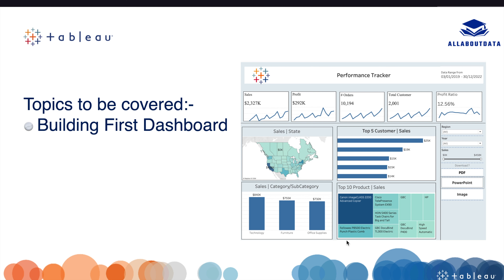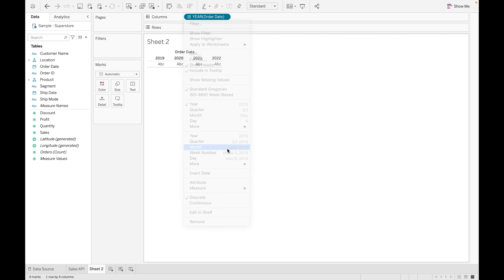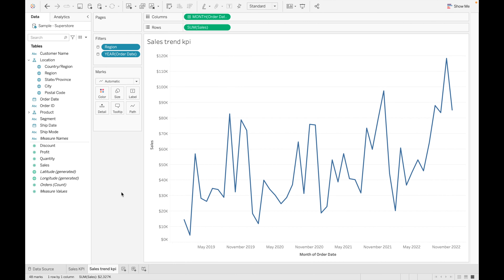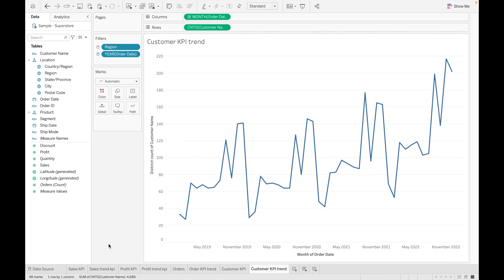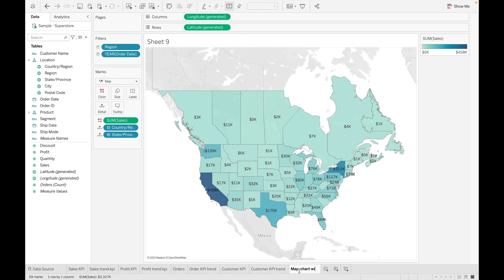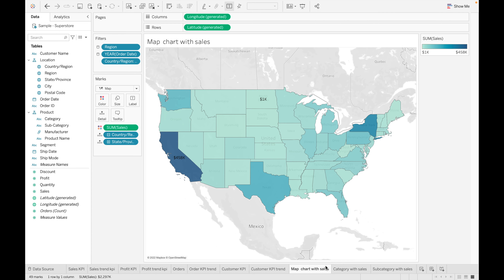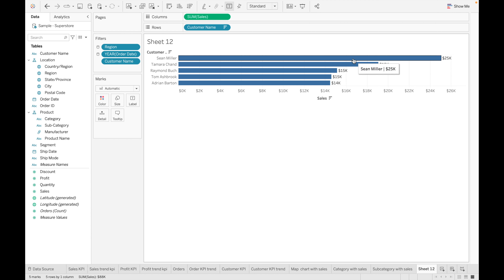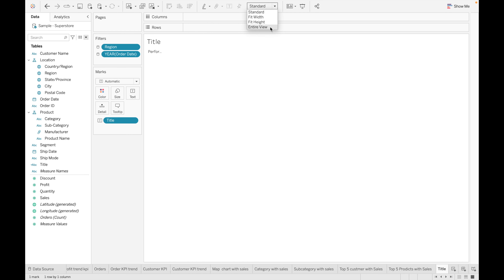Building our First Tableau Dashboard - Video 16 | Tableau Crash Course | AllAboutDATA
A dashboard is a collection of several views, letting you compare a variety of data simultaneously. For example, if you have a set of views that you review every day, you can create a dashboard that displays all the views at once, rather than navigate to separate worksheets.

Like worksheets, you access dashboards from tabs at the bottom of a workbook. Data in sheets and dashboards is connected; when you modify a sheet, any dashboards containing it change, and vice versa. Both sheets and dashboards update with the latest available data from the data source.